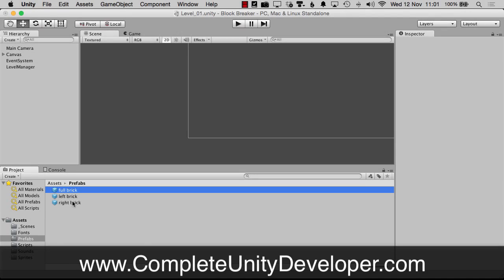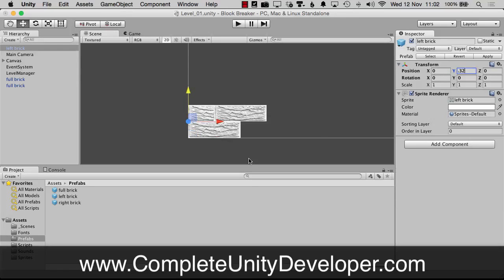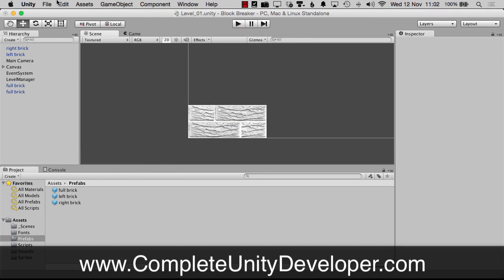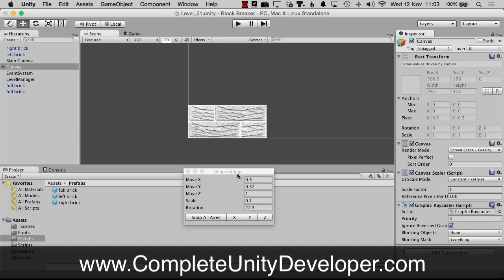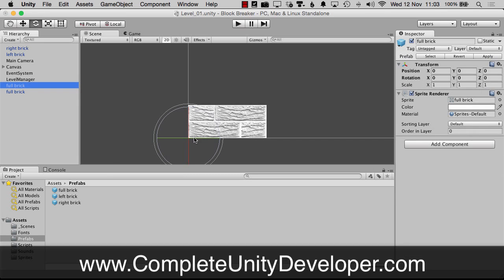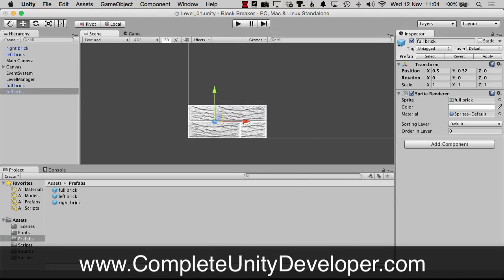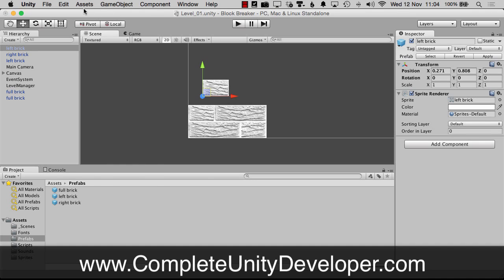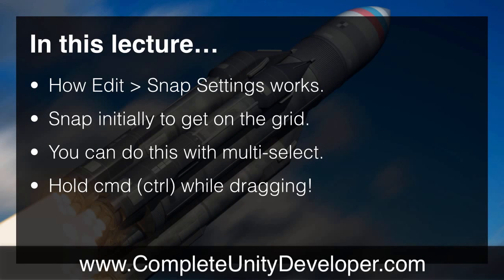How To Snap To Grid In the Unity Editor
In this brief video Ben shows you about the handy snapping tool in Unity.